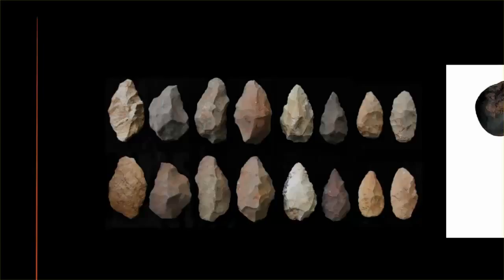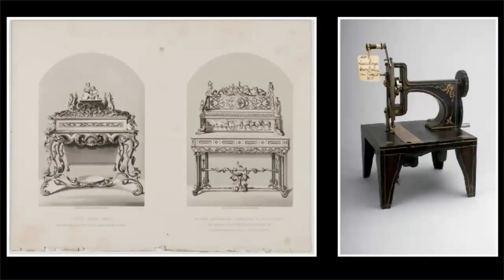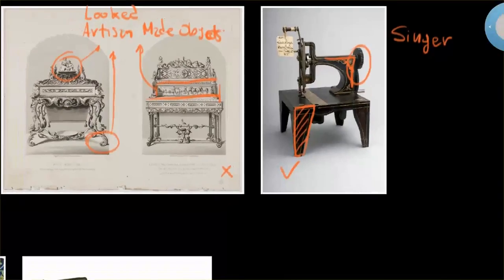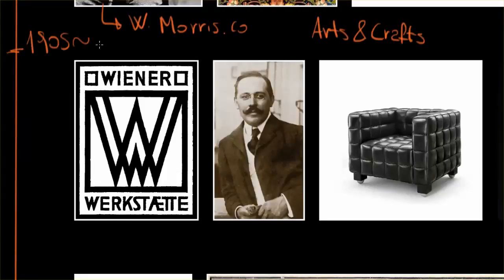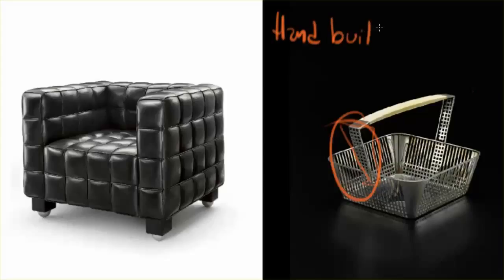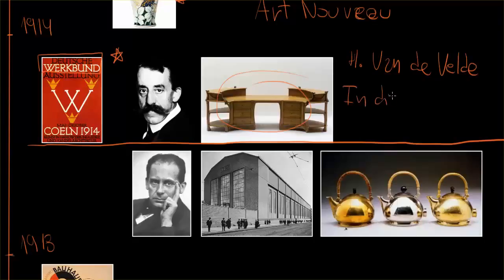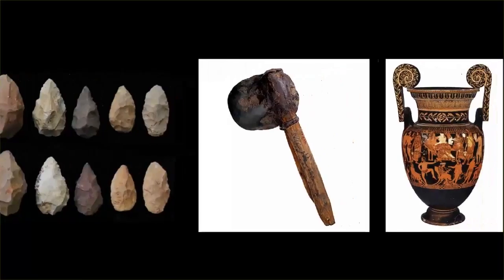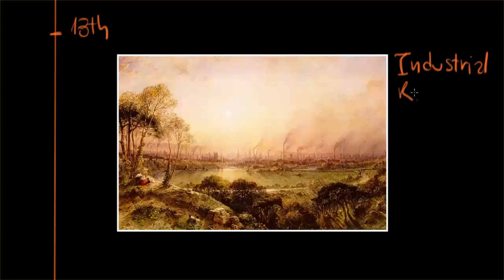TRUTH ABOUT PAST DESIGNS!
→ Since 2004, the world has been in love with Heidi Klum, Tim Gunn, and all the fashion magic made on Project Runway, the reality.

The more we read and watch online, the harder it becomes to tell the difference between whats real and whats fake. Its as if we know more but understand less, says philosopher Michael Patrick.